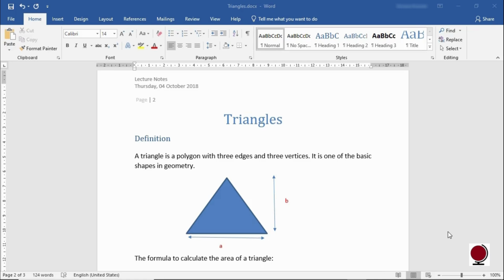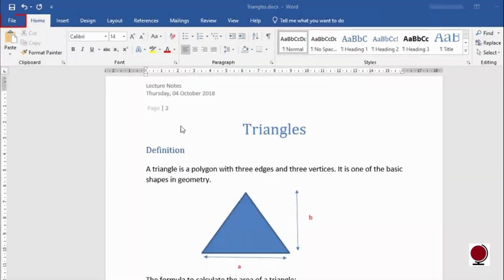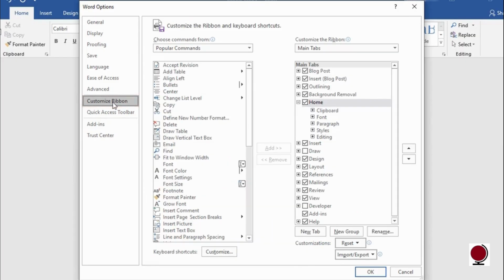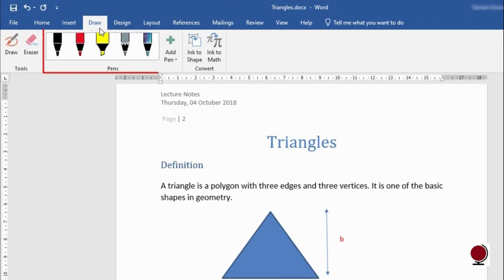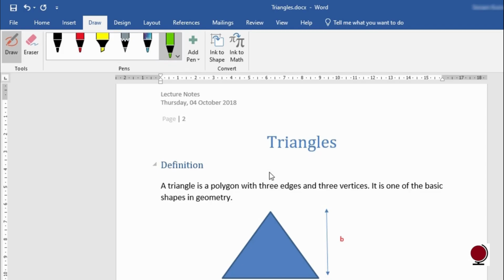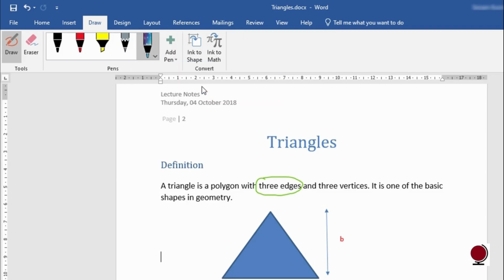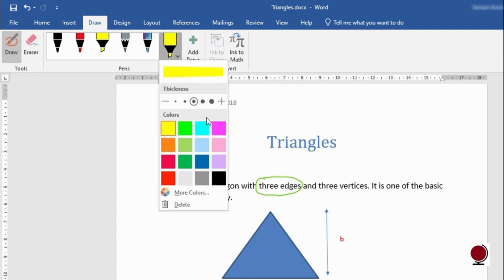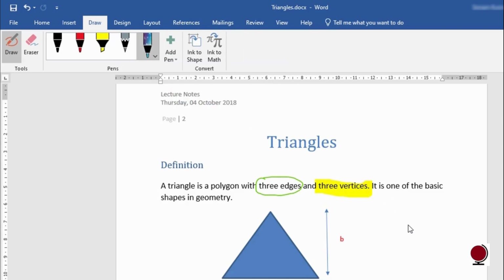How to Use Pen Tool in Draw Tab in English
🎥 Title: How to Use Pen Tools in the Draw Tab | MS Word 2019 Tutorial

📘 Description:
In this video, you will learn how to use Pen Tools in the Draw Tab in MS Word 2019. The Draw Tab allows you to write, draw, and highlight directly on your document using different pen types, thicknesses, and colors.

👉 Topics covered in this video:

How to enable the Draw Tab in MS Word

Overview of Pen, Pencil, and Highlighter tools

How to change pen colors and thickness

Using the Eraser tool

Converting handwritten notes into text

Tips for using touch or digital pen devices

By the end of this tutorial, you’ll be able to create beautiful handwritten notes, sketches, and annotations in your Word documents easily.

🖊️ Software Used: MS Word 2019